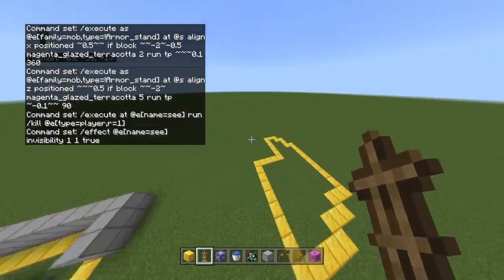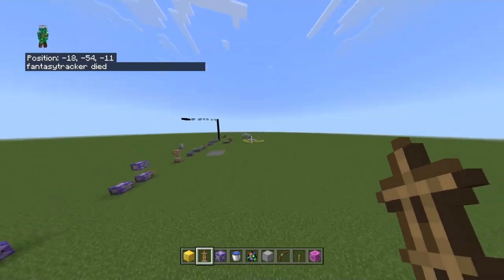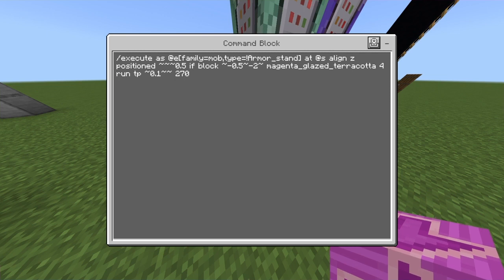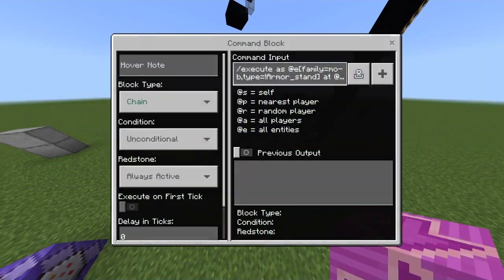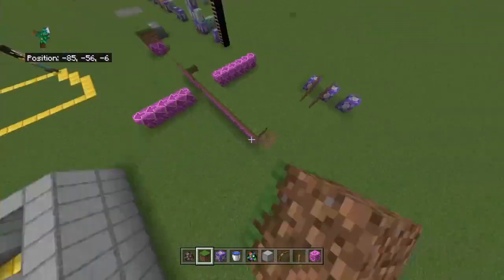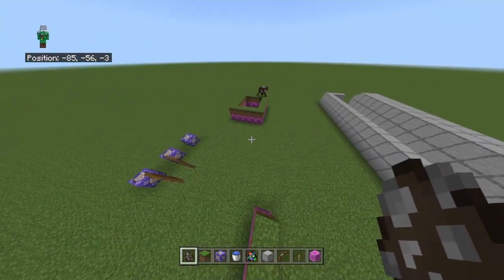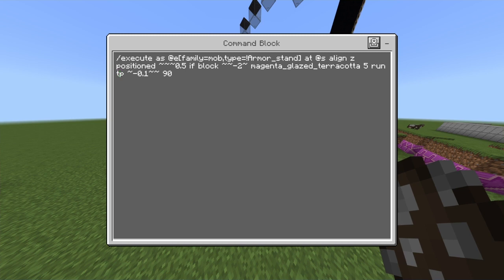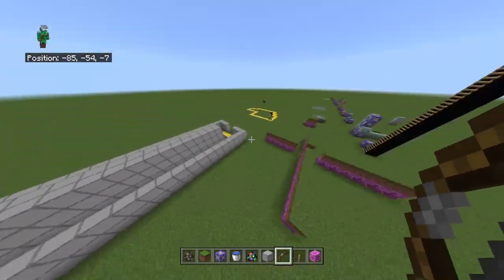How to make a Conveyor belt in minecraft (Ps, Xbox, Pocket Edition)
00:00 Intro/Showcase
01:29 Tutorial/Explanation
05:41 Outro